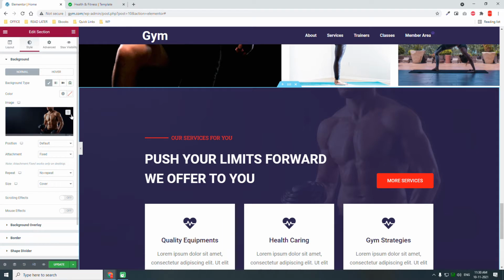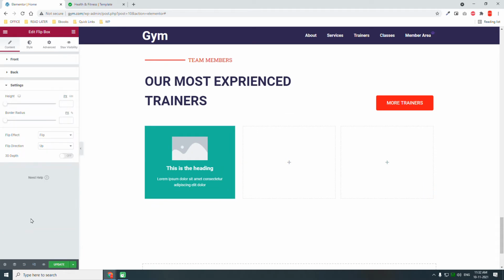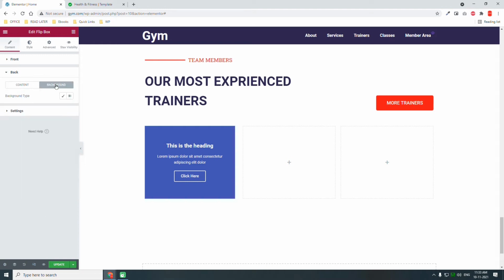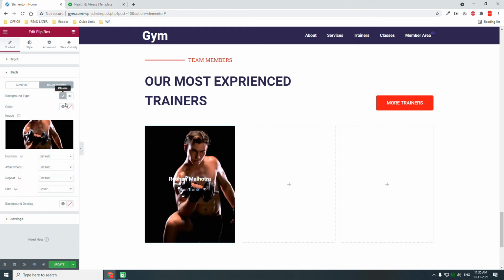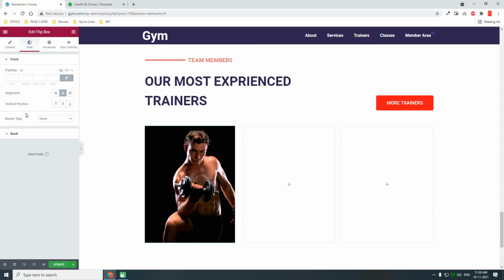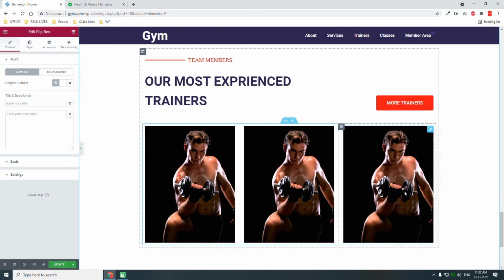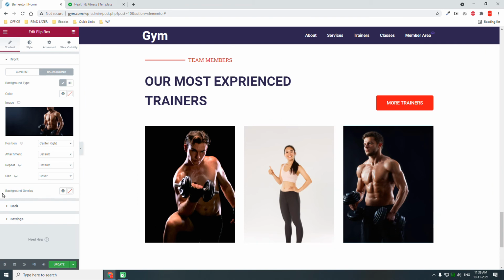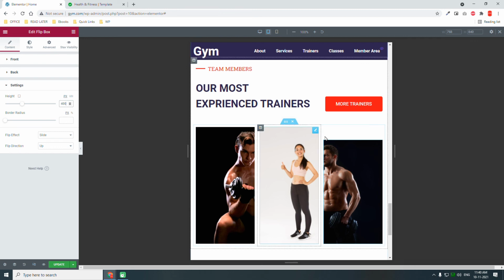[6] Gym Membership / Fitness Club Website Design Tutorial